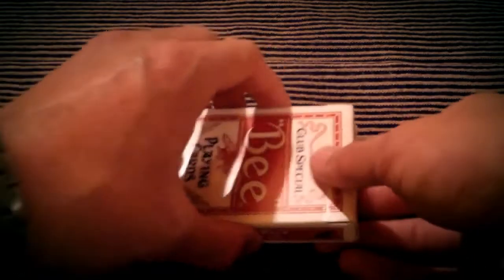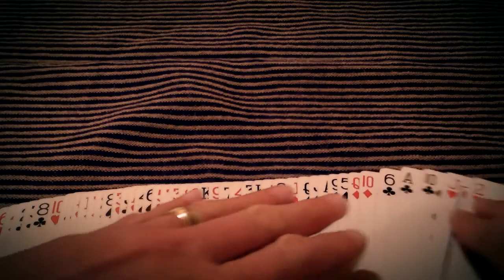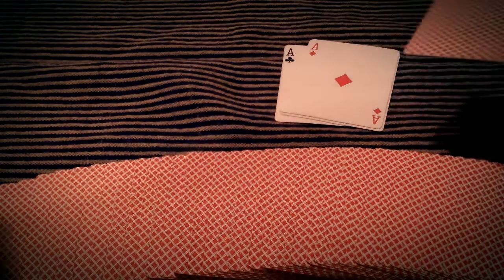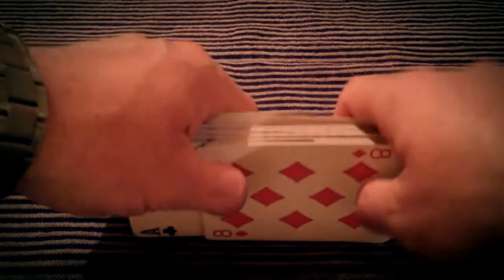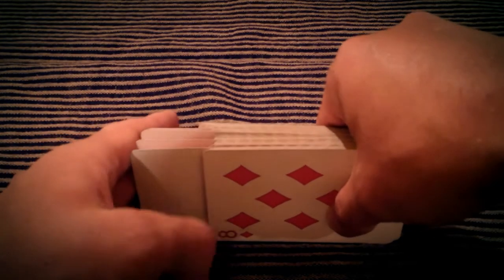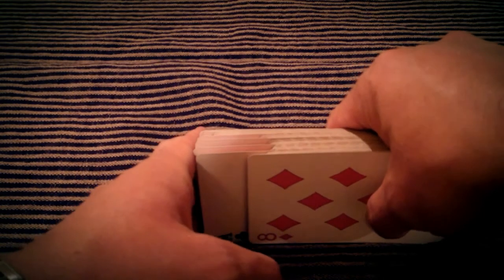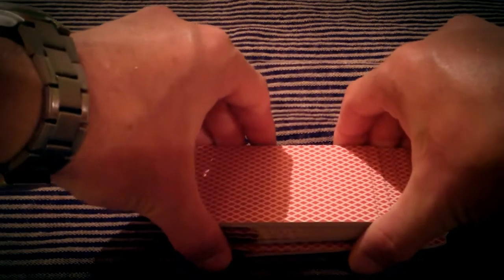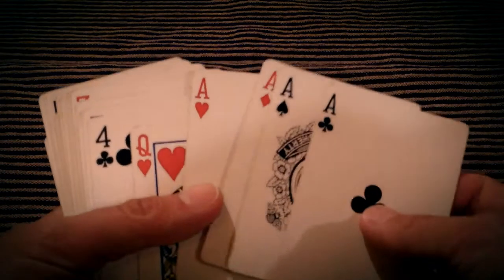Guess The Method (Trick 1 Follow-Up)